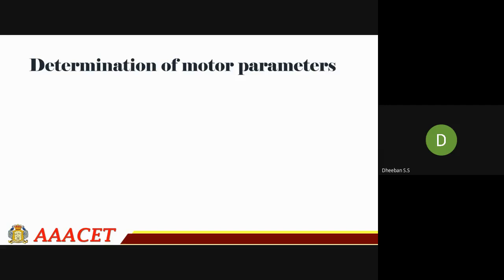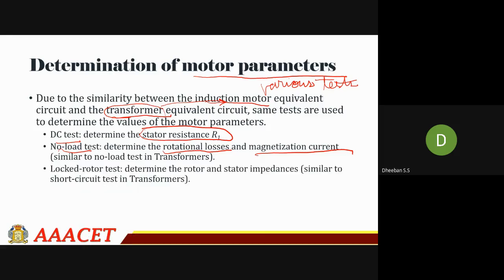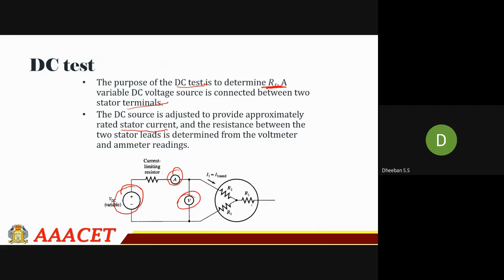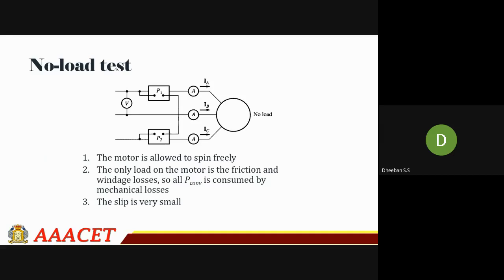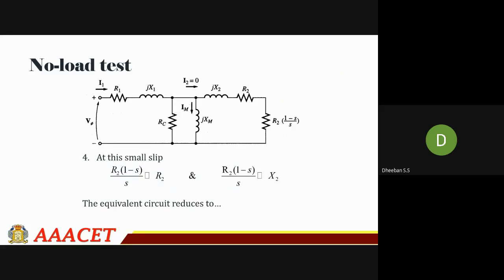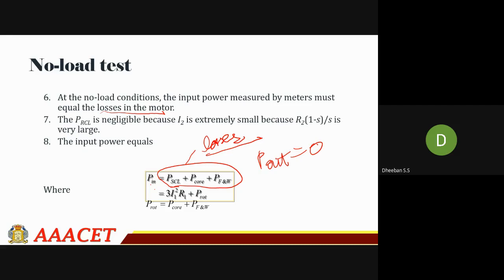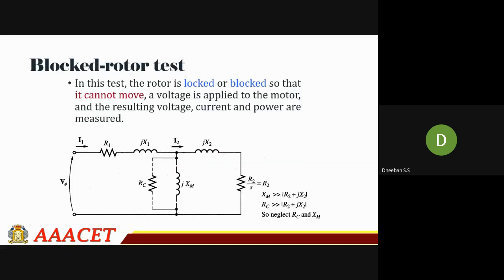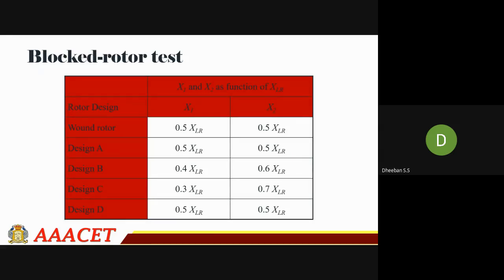Lecture 6 Induction Machine Tests | Unit 4